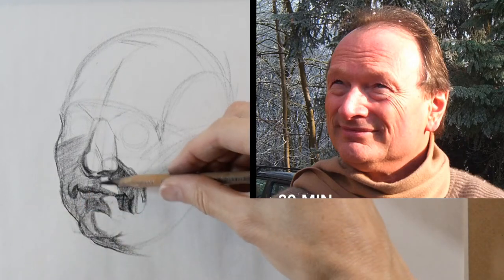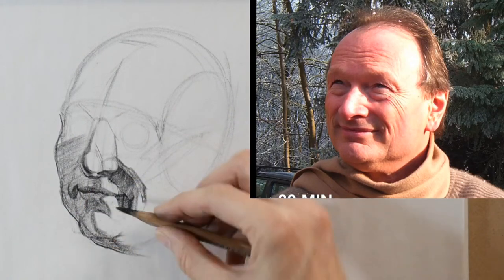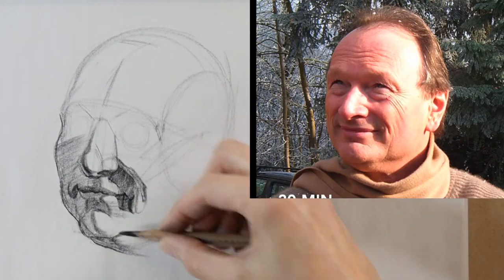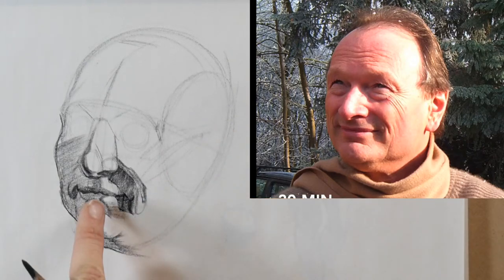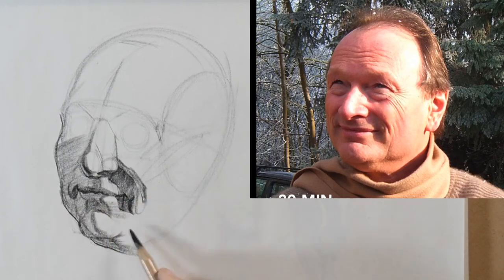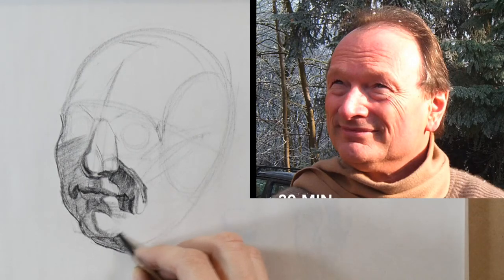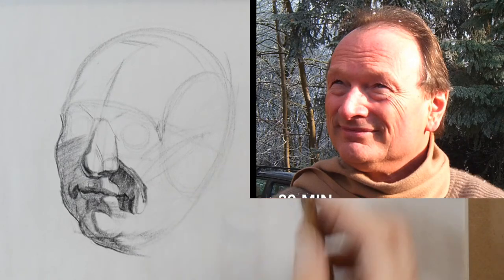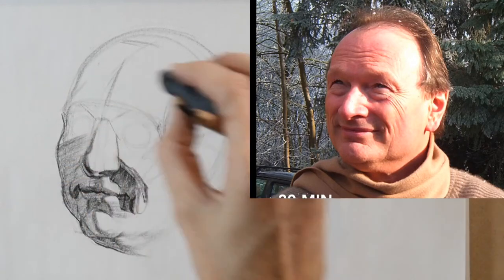How to Draw The Mouth So It Looks Right, Sketch Session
In this week's Sketch Session we'll focus on portrait drawing, and particularly how to draw the mouth so it looks right. Meaning, how to make it look like it belongs to the rest of the face. I'll stream a few reference images, as well as my own drawing process.
*what segments we can break the mouth into,
*how to align it with the other facial features, and
*how perspective factors into the drawing process.
You can follow along in any medium.

Are you on my insider’s list yet?
When you join you’ll get access to my 4-day free mini course "The Figure Drawing Low-Down" helping you get (back) into figure drawing in a way that's right for you.

*** MENTORSHIP***
Want to work with me to reach your personal drawing goals? You can find out more about my online mentoring program

*** FREE MASTERCLASS***
Curious what it's like to study with me? Check out this free masterclass about How to Make Drawings You Absolutely Love.